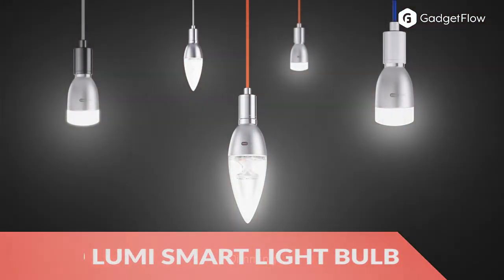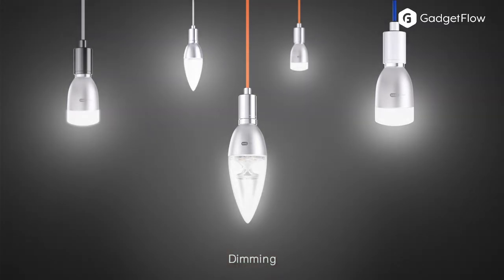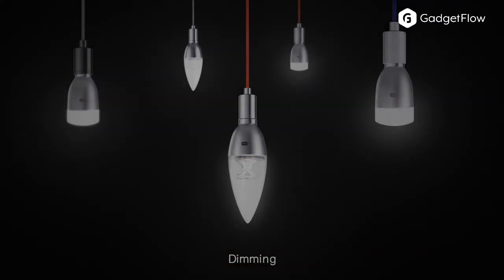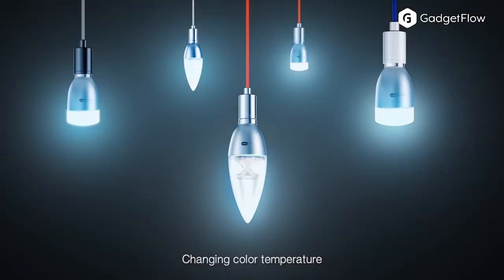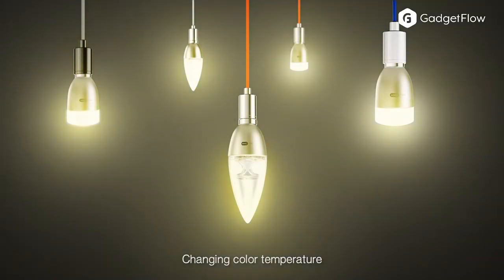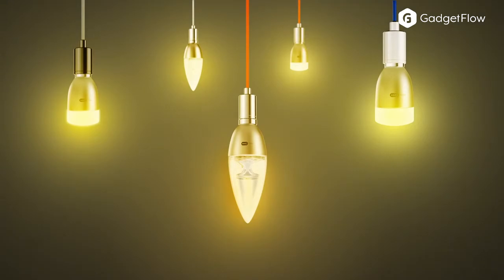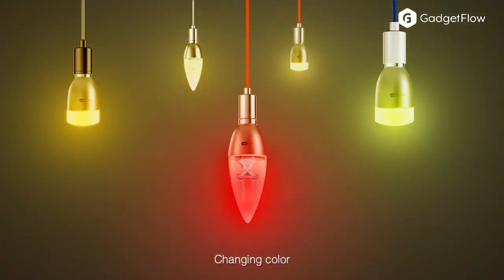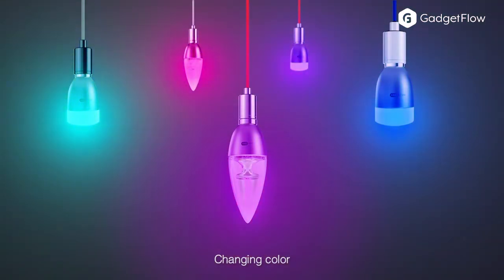Revolutionary Smart Lighting System - GadgetFlow Showcase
INNO LUMI Smart Lighting System

Introducing the INNO LUMI Smart Lighting System which gives you all the control to achieve the best lighting. INNO LUMI is a suite of smart lighting products providing effortless control of home lighting systems. It features an elegantly simple remote control as well as a range of LED bulbs and light strips. INNO LUMI enables the transformation of the humble home lighting into a sophisticated mood enhancer in the most uncomplicated and straightforward manner. In addition, the INNO LUMI remote is a specialized device that is designed to deliver a single function and provides one-directional command driven light control similar to the control of your TV.